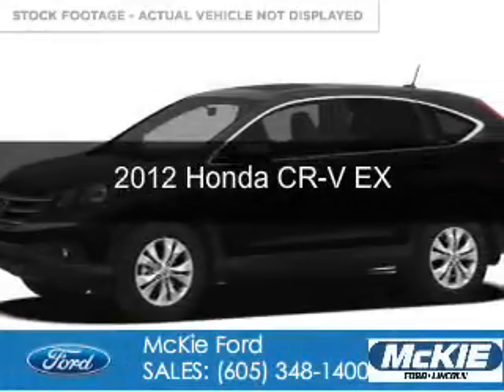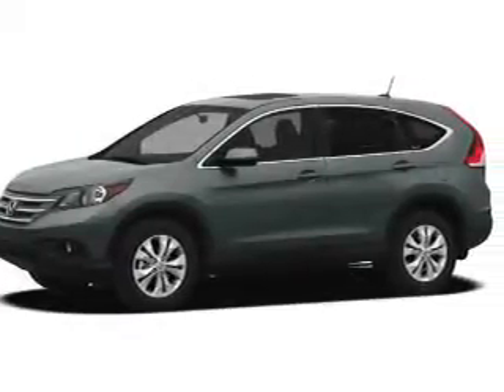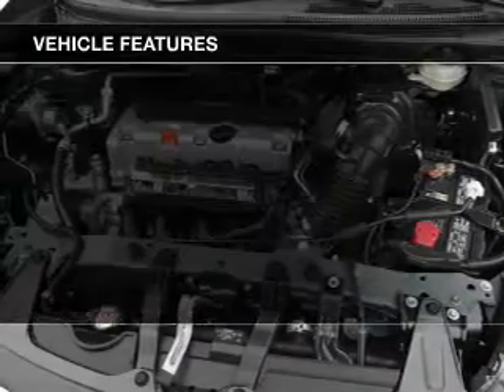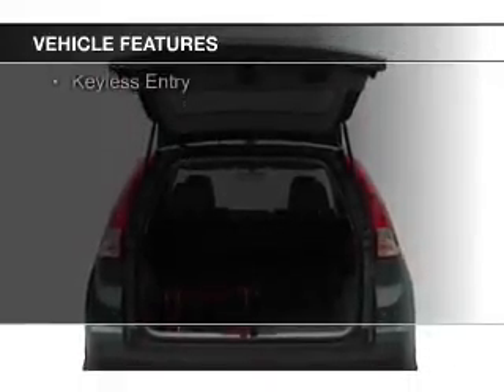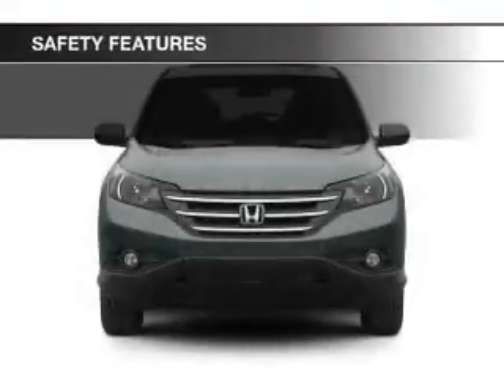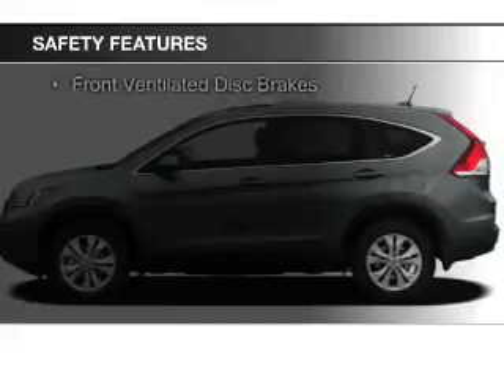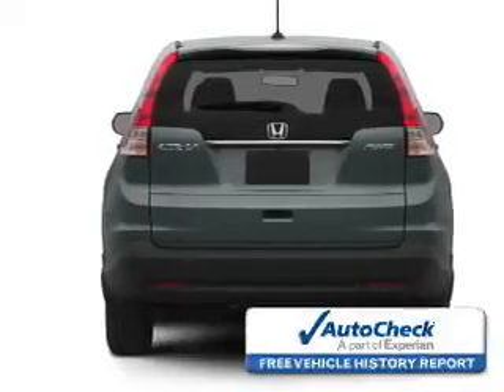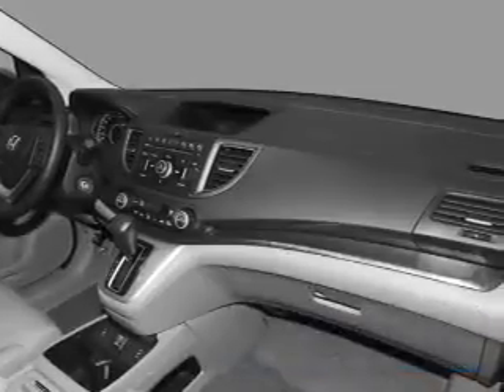2012 Honda CR-V - Rapid City SD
Phone:
Year: 2012
Make: Honda
Model: CR-V
Trim: EX
Engine: 2.4 liter inline 4 cylinder 16 valve
Transmission: 5-Speed Automatic
Color: Crystal Black Pearl
Mileage: 33756
Address:
7 Omaha Street